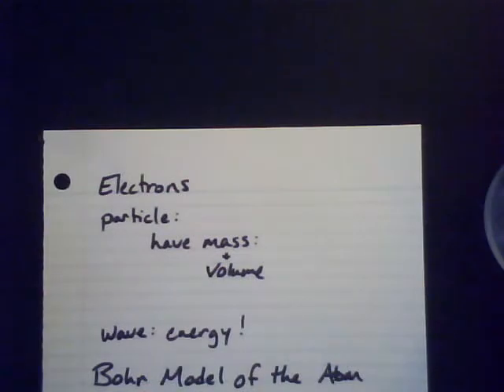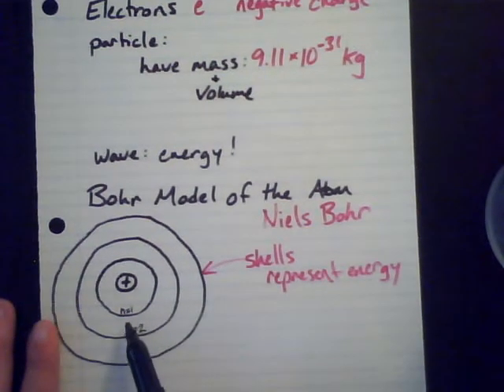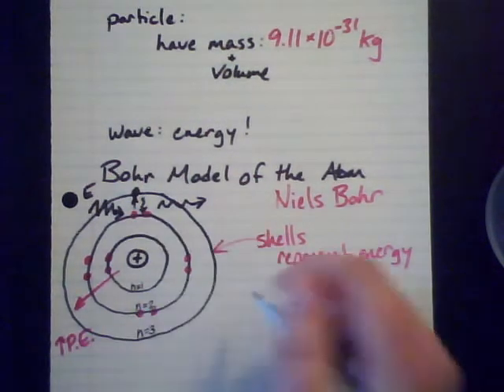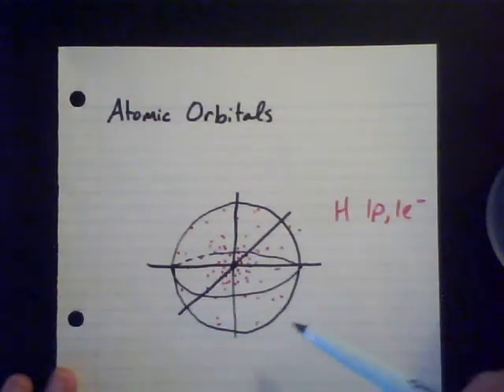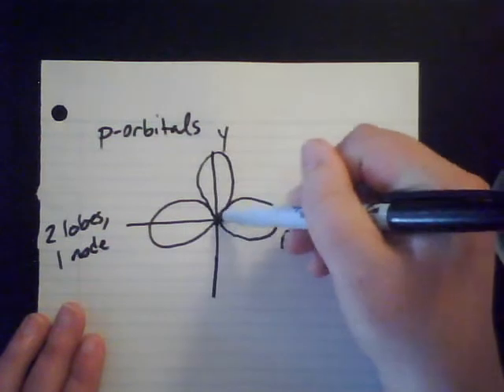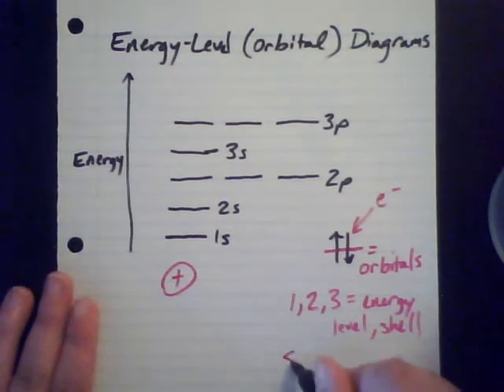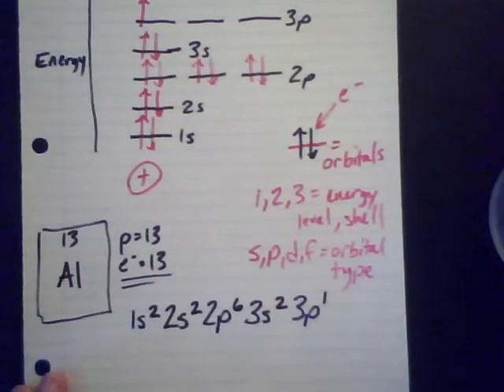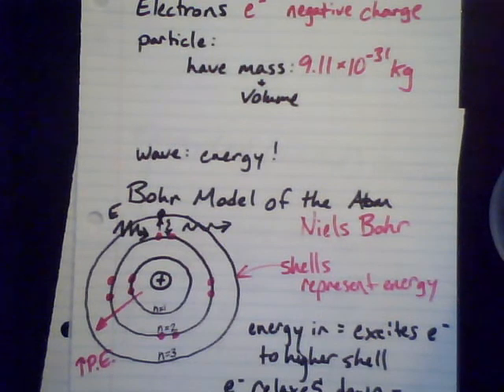Electrons: the Bohr Model, Orbital Diagrams, and Electron Configurations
An introduction to the Bohr Model of the atom and thinking about the energy of electrons.  Energy-Level (orbital) diagrams and electron configurations are introduced.  This video is intended to supplement CHEM 105 (Chemistry Concepts) at Big Bend Community College.